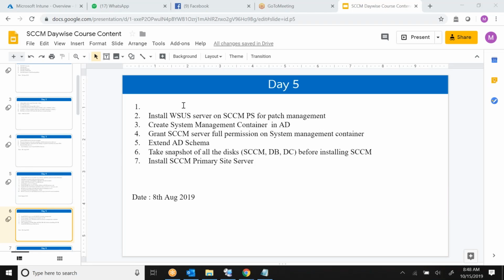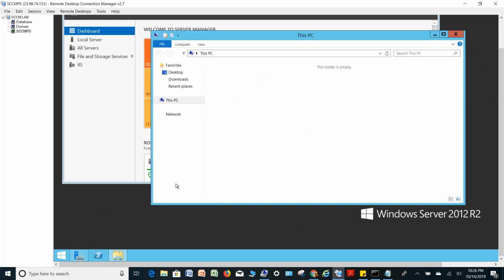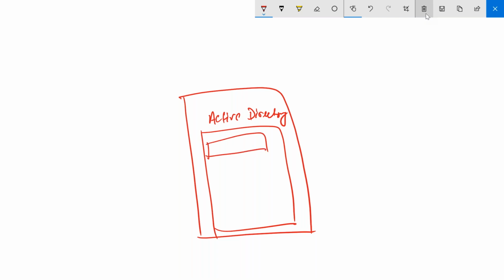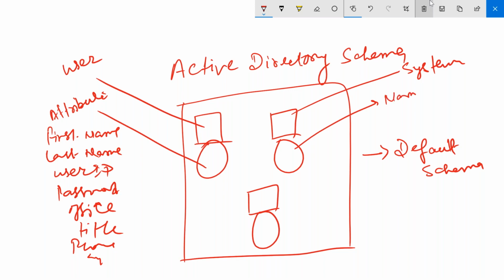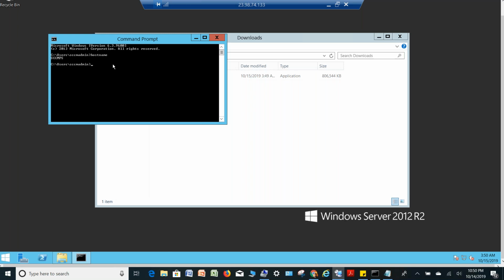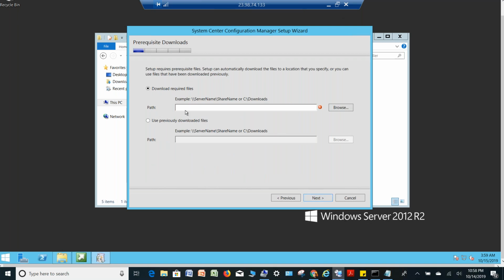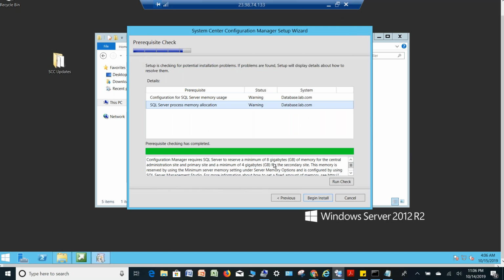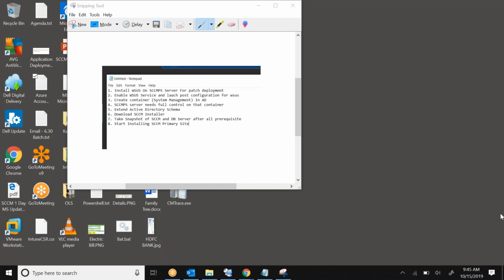SCCM Training | Install SCCM Stand Alone Primary Site Server Step By Step